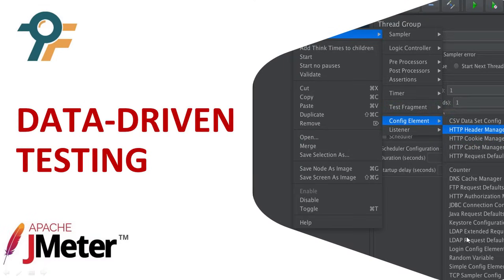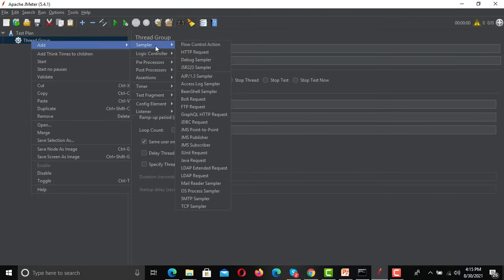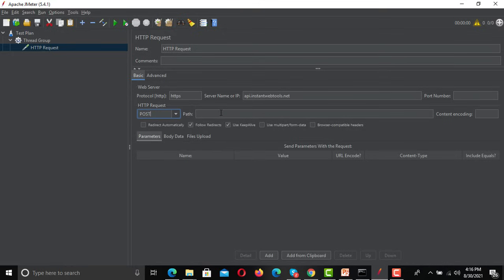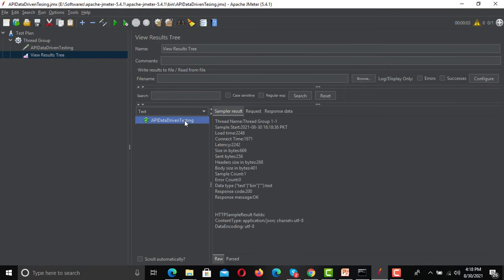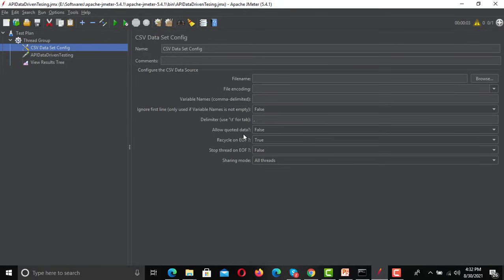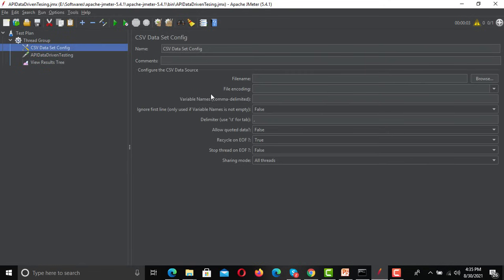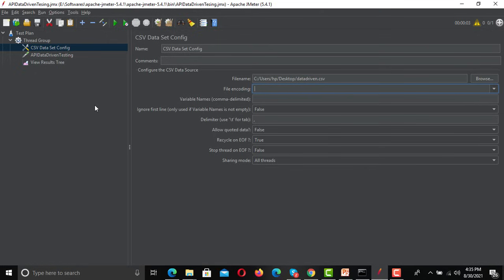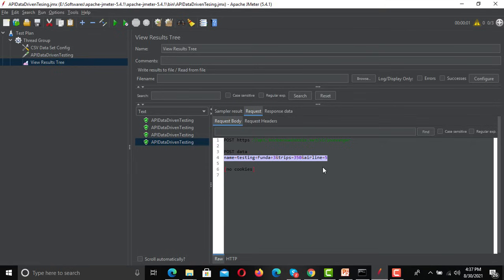JMeter Tutorial #21 | CSV Data Config for Data-Driven Testing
JMeter Tutorial #21 | How to Use CSV Data Config for Data-Driven Testing

In this detailed JMeter tutorial, we will learn how to make our request data-driven using the CSV Config Element. This method allows us to send different sets of data with each request, simulating various user scenarios for more realistic load testing.

💻 What You Will Learn:

How to create a data-driven request using JMeter
How to use CSV files with JMeter for different iterations
API setup with dummy data for testing
Using CSV Data Set Config for multiple user data

📌 Tutorial Timeline:

0:06 – Introduction to JMeter and Data-Driven Testing
0:18 – Understanding how to use different data for different users
0:39 – Using CSV Config Element in JMeter
1:33 – API Setup for Testing
2:02 – Setting Up HTTP Request in JMeter
3:00 – Defining Parameters for Post Call
4:00 – Setting up and Running the Test
5:11 – Adding the CSV Data Set Config
6:35 – Creating and Saving a CSV File for Data
8:00 – Verifying CSV Data File and Running Tests
🔧 Tools Used:

JMeter: A popular open-source tool for performance and load testing.
CSV File: For simulating different sets of data in the request.
🔑 Key Terms:

CSV Config Element
Data-Driven Testing
API Testing with JMeter
HTTP Requests
Load Testing